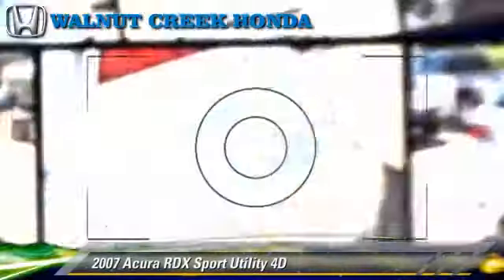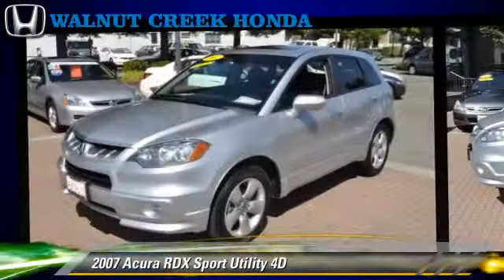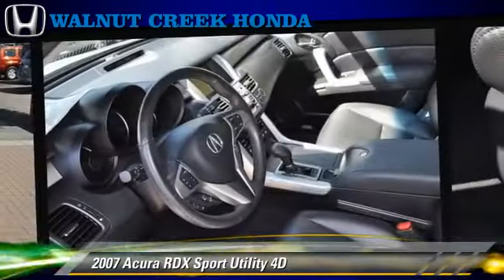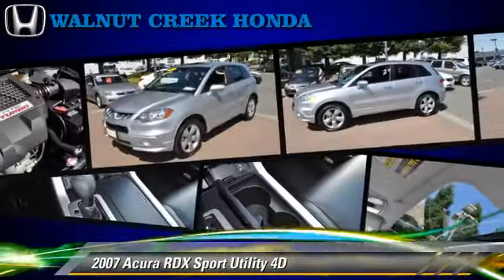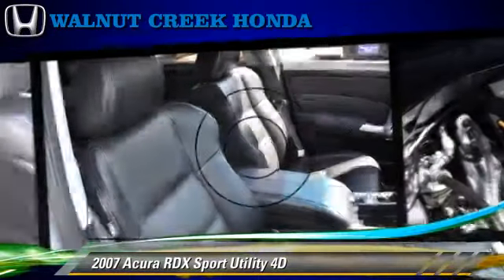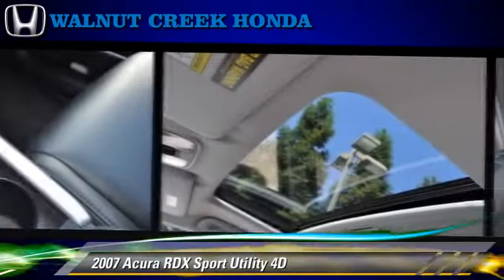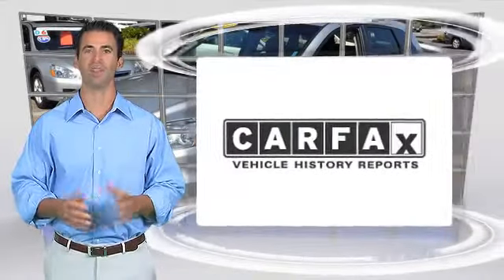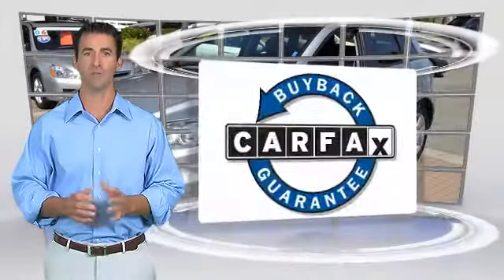Walnut Creek Honda, Walnut Creek CA 94596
[DFIN:2:2157971:I:B46252EF:dc2cd34001b86bc448c80189222a4d1c]